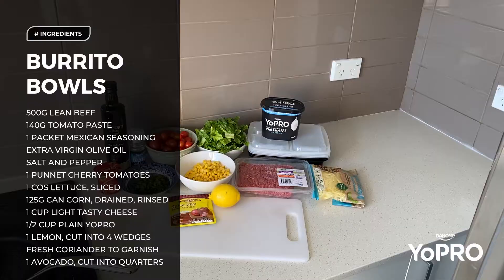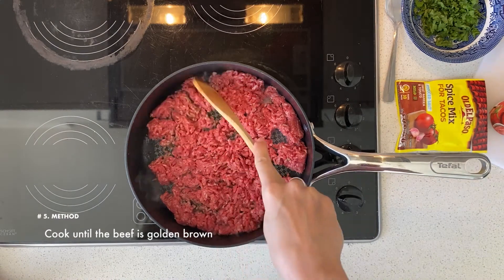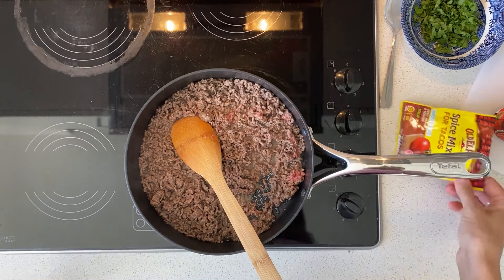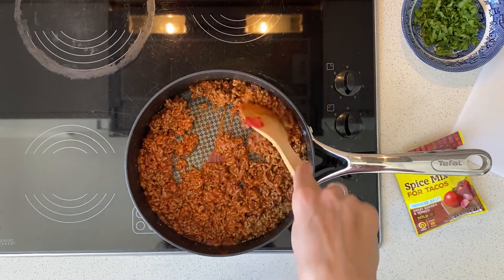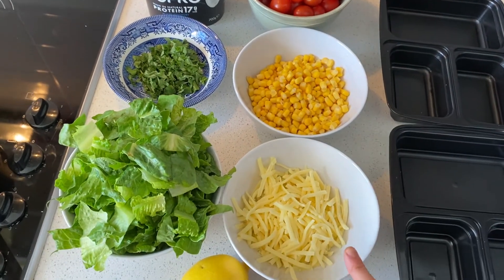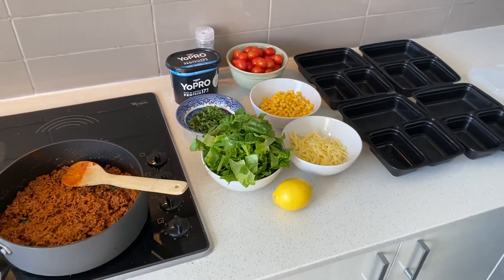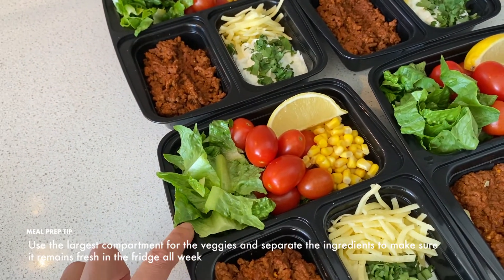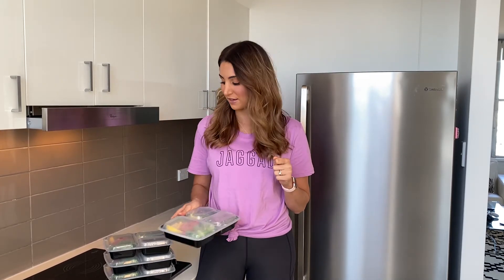DAY 23 | Meal prep with Katie Lolas 🍴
Dinner or lunch, you can never go wrong with a healthy Mexican burrito bowl. 🤩 Learn how to make Katie Lolas' favourite Mexican dish and get your meals sorted for the week with the tips and tricks from TeamYoPRO's meal prep queen.

The ultimate home workout & wellness program is FREE and ready to FuelYourJourney. or YouTube

For the right beats to keep you moving, follow our YoPRO Challenge Spotify playlist selected by TeamYoPRO coaches!

Five weekly winners will be announced every Friday via Instagram Stories for those who tag us in their YoPROchallenge content.